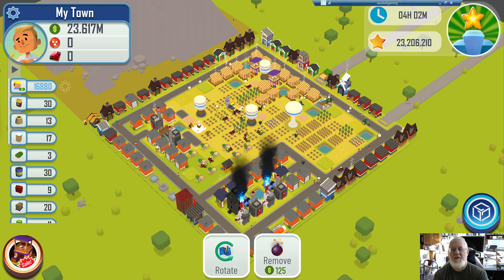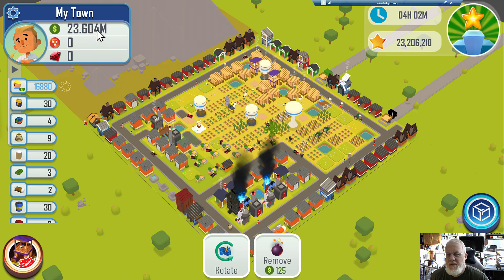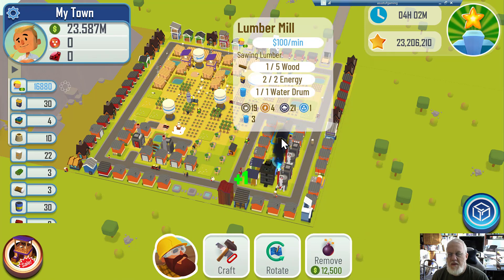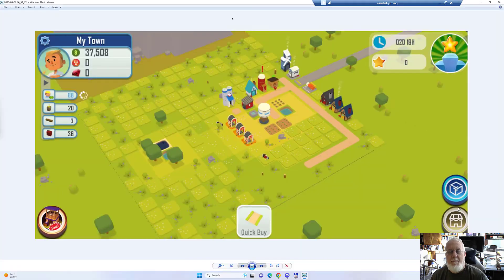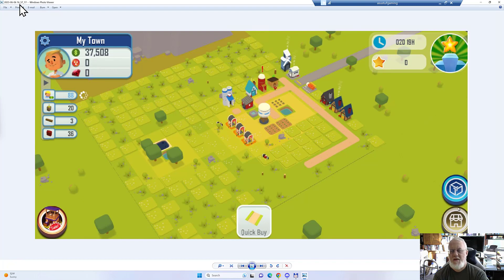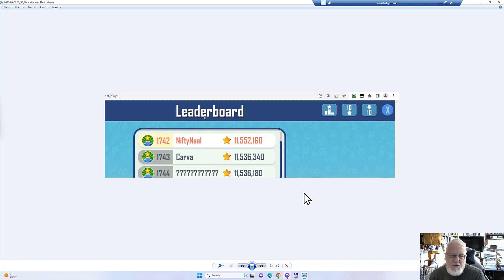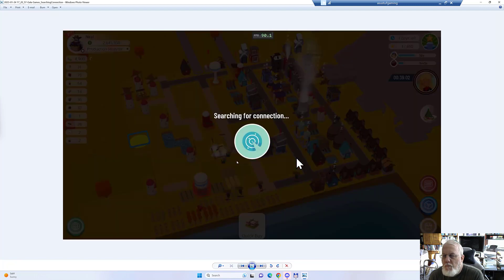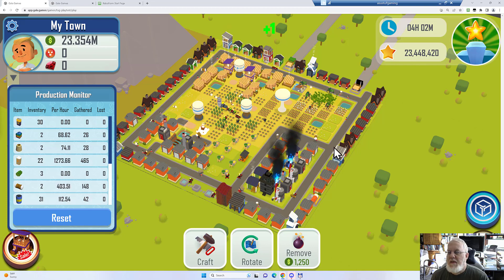Town Star Uniforms June 9 2023 - Baguette Rush/Cash